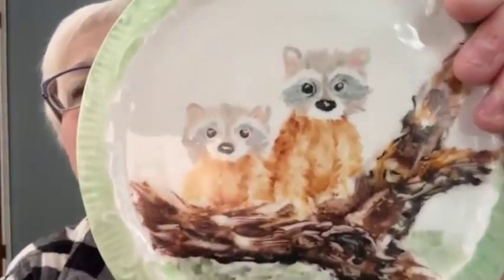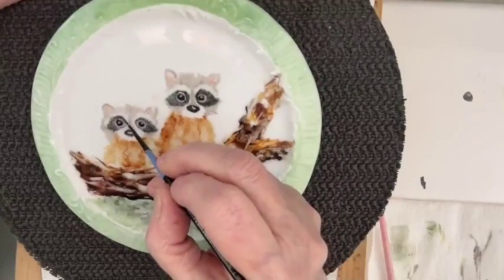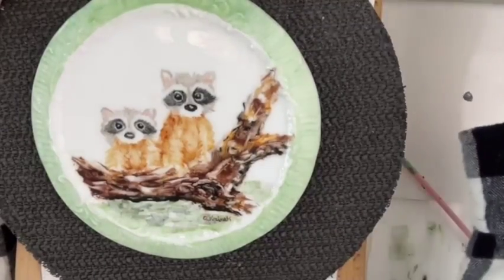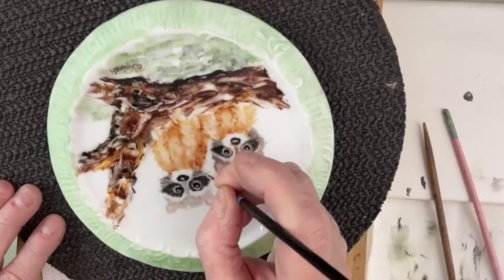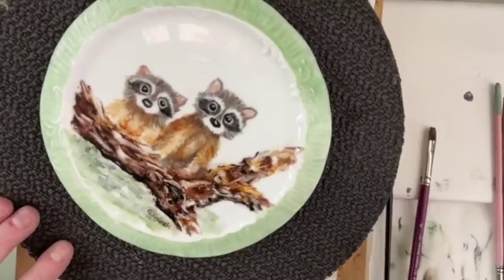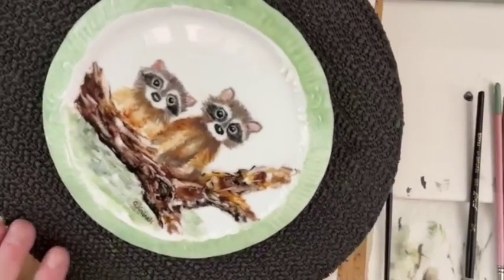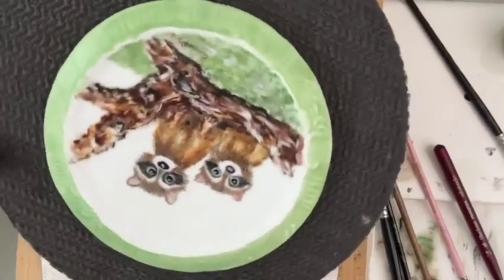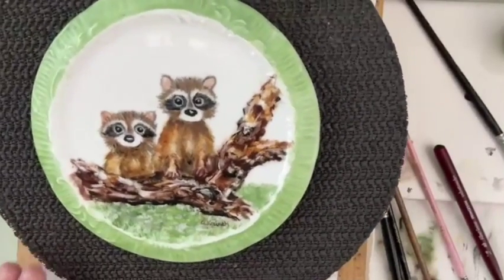Master The Art Of Painting Porcelain: Racoons' Final Fire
This instructional lesson for beginners will show you quickly and easily how to paint racoons using china painting techniques. porcelainpainting paintingtutorialforbeginnersstep-by-step